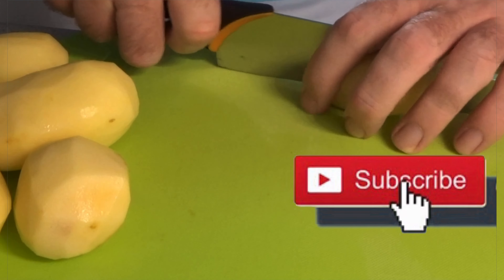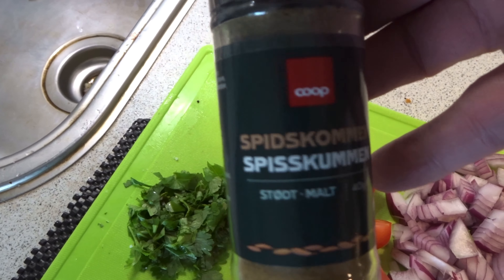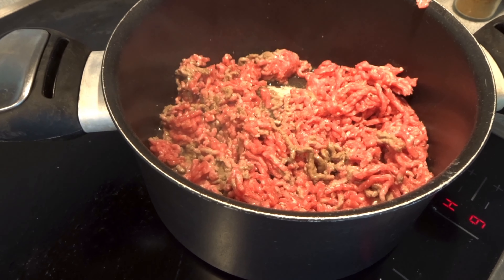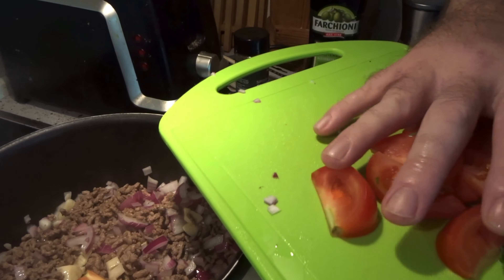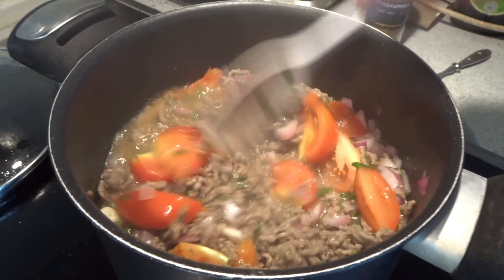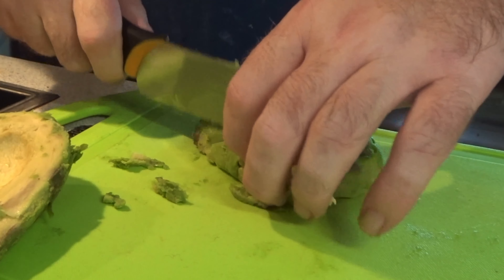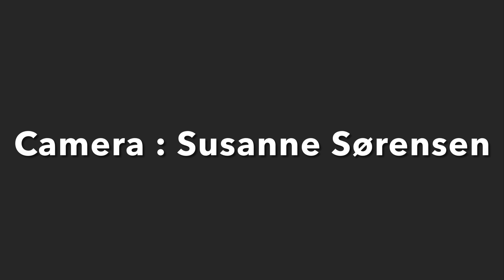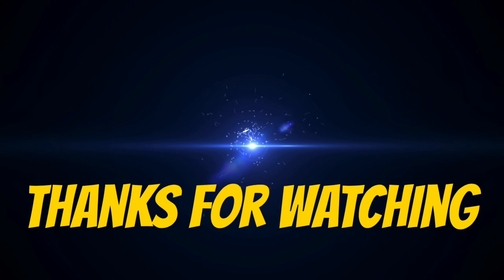Recip whit no name Equadore food from sout America 🇨🇴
See how to cook it